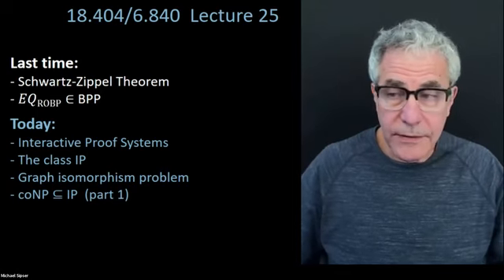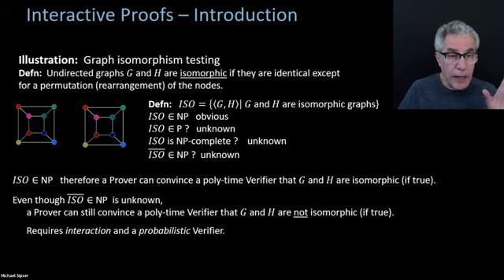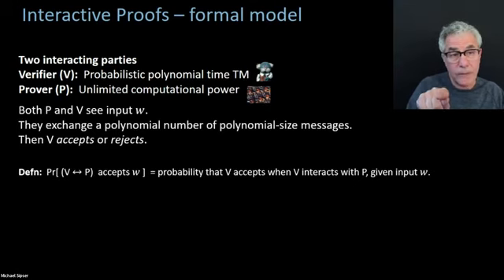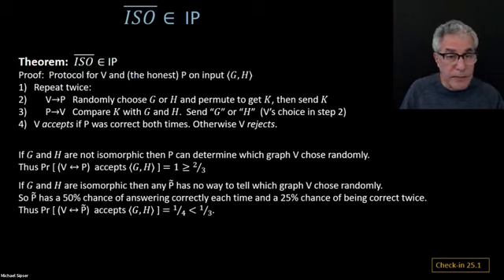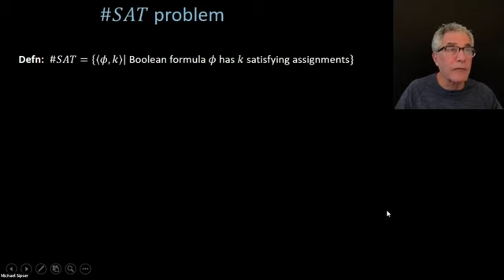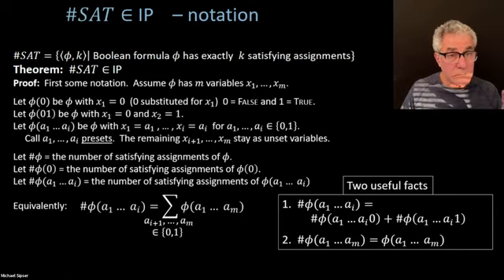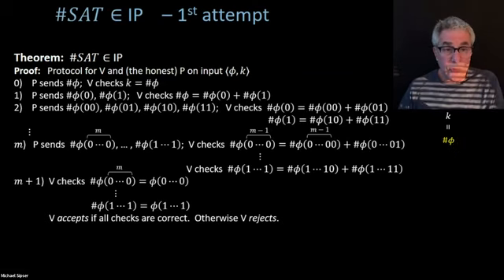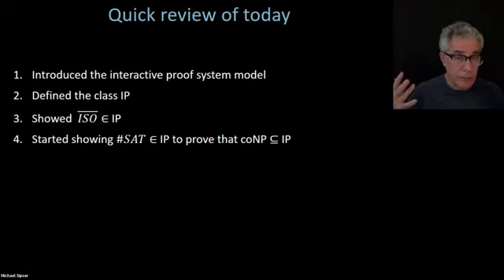Teoria da Computação (Aula 25) - Sistemas de Prova Interativos, IP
Sistemas de Prova Interativos, IP

Descrição:

Revisão rápida da última aula. Introduzido o modelo de sistema de prova interativa. Definida a classe IP. Mostrado que ∈ IP. Começou a demonstrar que # ∈ IP para provar que coNP ⊆ IP.